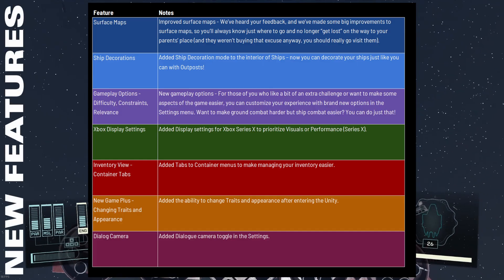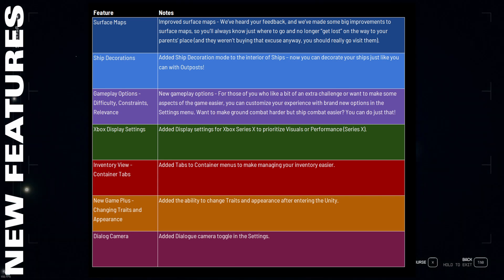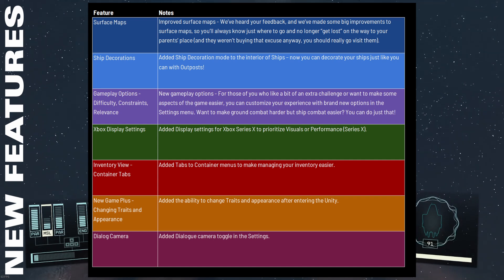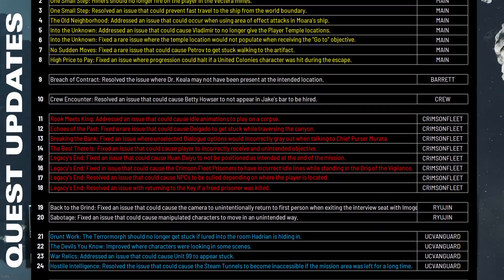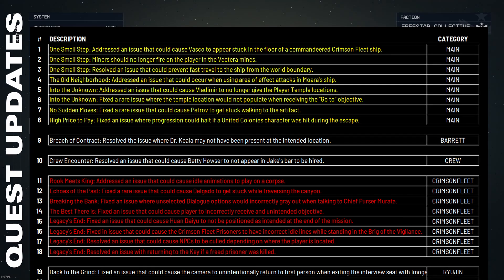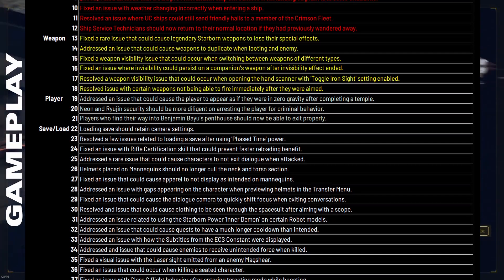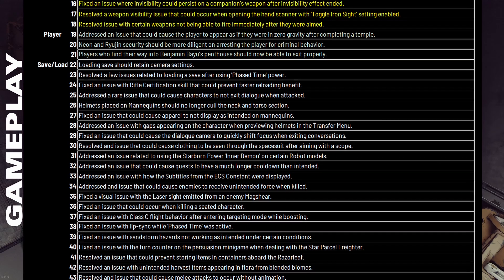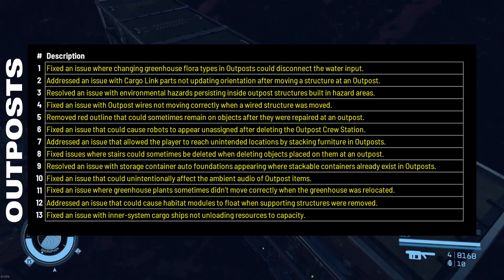Starfield - MAY UPDATE - Top Features and Fixes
I won't be playing Bethesda's video for you or reading their blog post.  You have a web browser and access to Youtube.

I will sort, search, categorize their update to rank the BUG FIXES and features that stand out most based on the level of pain they've caused (or I've seen caused to others).

This includes two HUGE updates that directly address both long standing and recent issues.

That's the part where I strongly imply there's something really important but you must watch the video to find out.   It's not a secret.  The devs are NOT hiding it from you.  It's all out in the open.  I'll just wait to mention it about halfway through the video.  You know, because Youtube likes the eyeballs staring at it.  It's creepy that way.

So if you appreciate my obsession with spreadsheets, Starfield and rambling about both this could be fun.